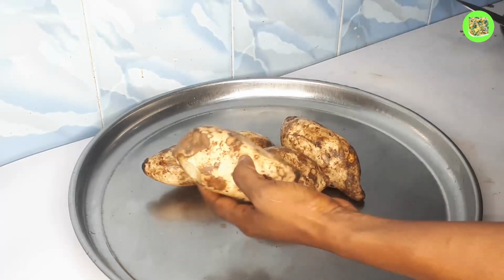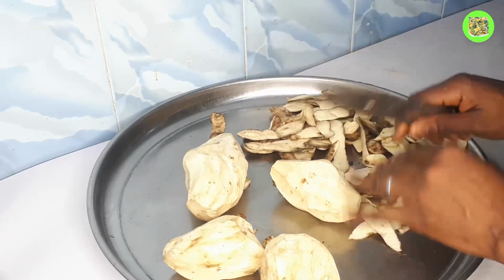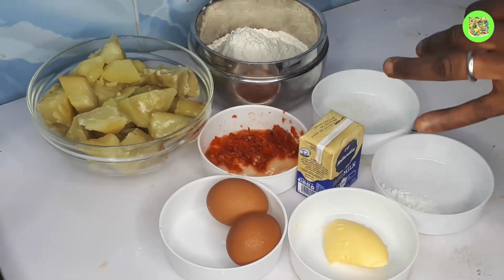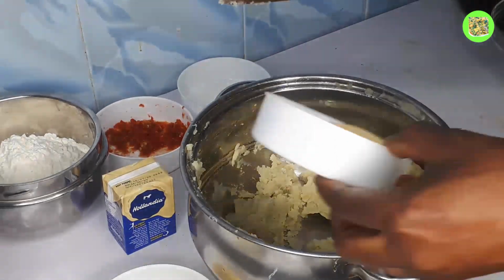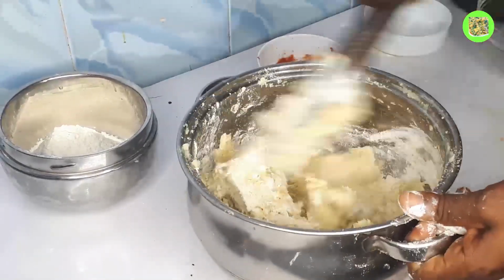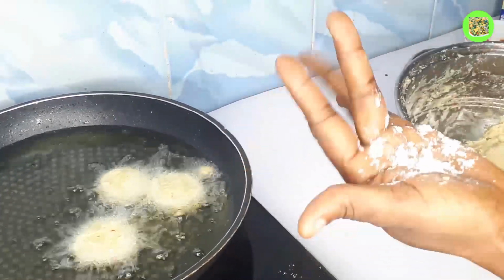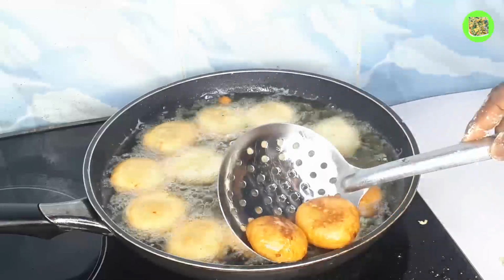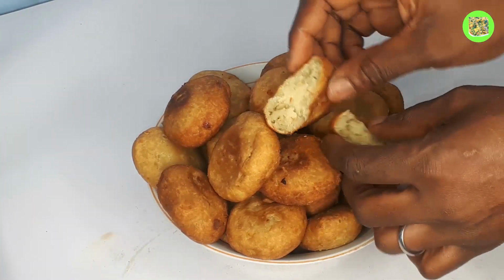potato snacks recipe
Today, I am going to show you how to make irresistible potato snacks that are perfect for parties or snacking on the go. So, let's get started! First, peel and slice your potatoes...